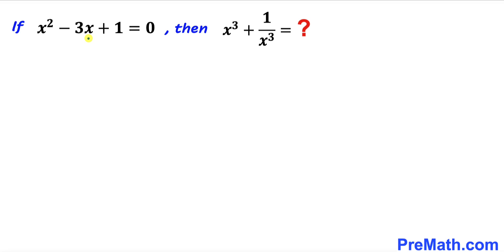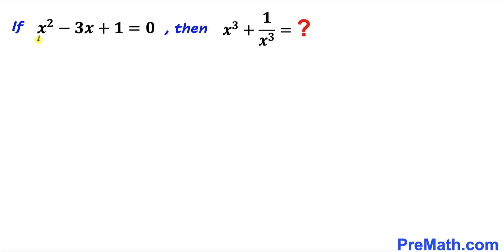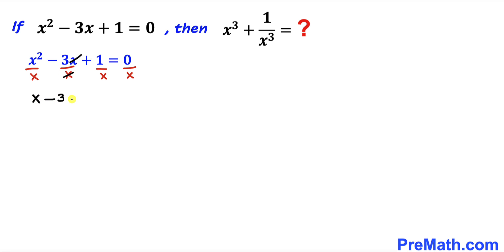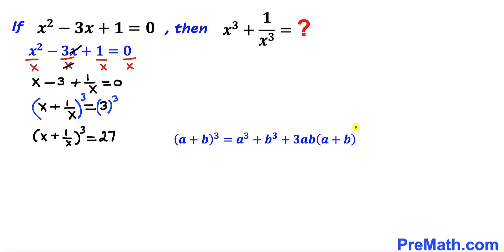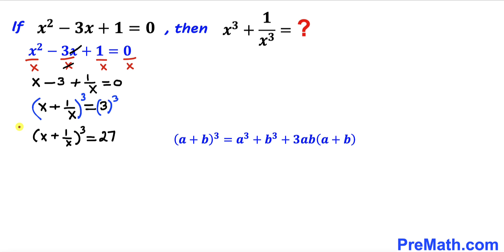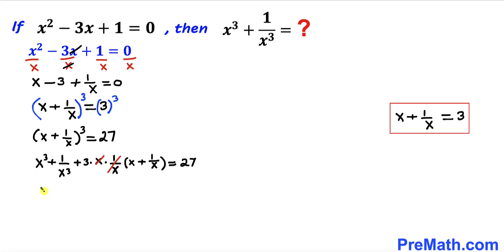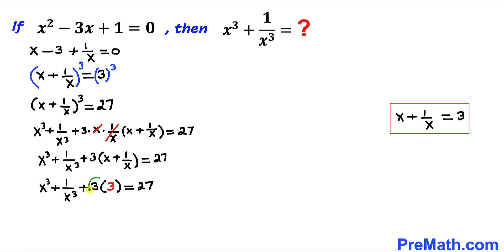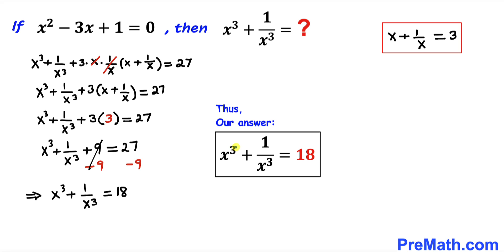Do you know this simple trick? | Solve for (x^3)+(1/x^3) | Math Olympiad Preparation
Can you find the value of  (x^3)+(1/x^3)? Step-by-step tutorial by PreMath.com

blackpenredpen
math olympics
olympiad exam
math olympiad
British Math Olympiad
olympics math
olympics mathematics
Number Theory
mathcounts
math at work
exponential equation
cubic equation
Po Shen Loh
pre math
Olympiad Mathematics
Mathematical Olympiad
 Solve for (x^3)+(1/x^3)
Olympiad Math
competitive exams
imo